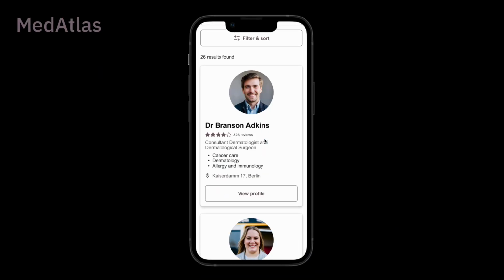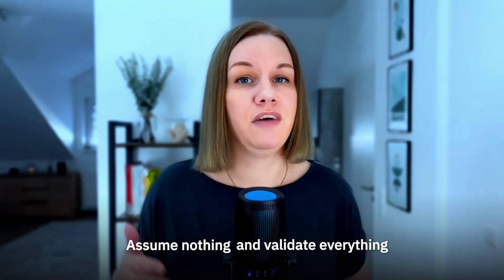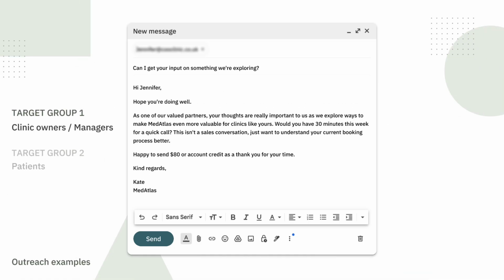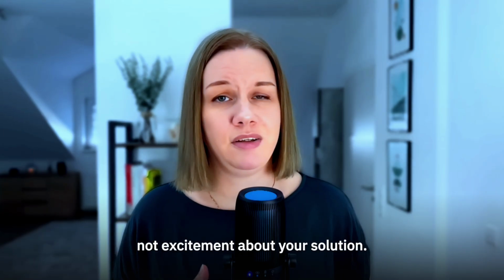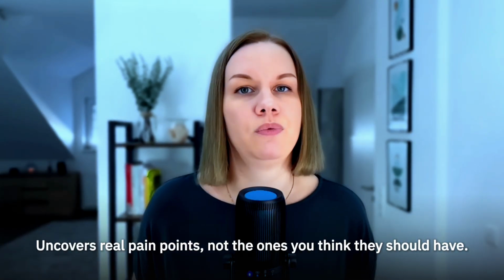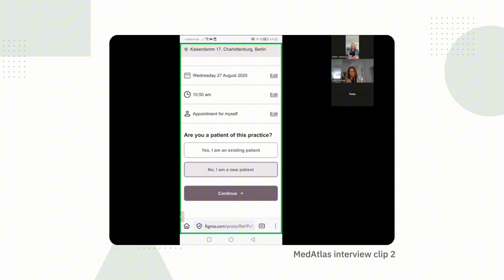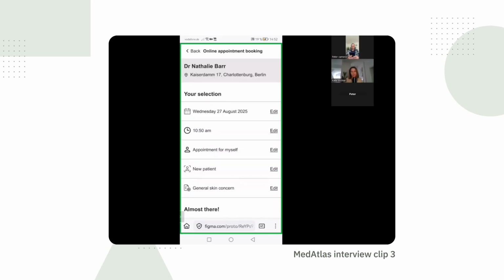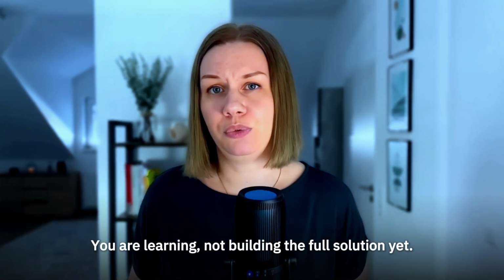The 4-Step User Interview Framework for Startup Founders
Customer Discovery Interview Framework (4 Steps for Validating Product Ideas Before You Build)

If you’re trying to validate a new product or feature, customer discovery interviews are the fastest way to get clarity — but only if you structure them properly. Most interviews feel useful in the moment yet fail to lead to confident product decisions.

In this video, I’ll walk you through a 4-step customer discovery interview framework I’ve developed while running UX research for product teams. It’s designed to help startup founders, and product managers turn conversations into real validation, not polite feedback.

You’ll learn:
 • How to turn assumptions into a testable hypothesis you can actually validate
 • How to choose the right interview participants (including high-expectation users)
 • How to do outreach without sounding like a sales pitch
 • How to ask questions that reveal real behaviour instead of hypothetical answers
 • The 5 interview principles that stop users from just agreeing with you

If you’ve ever left a user call thinking, “That was interesting… but now what?”, this will give you the structure you’ve been missing.